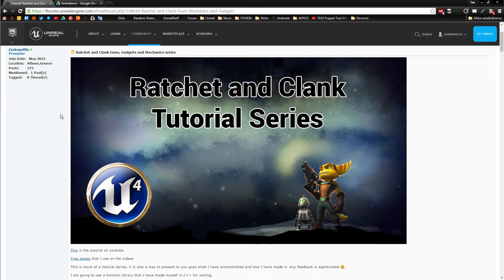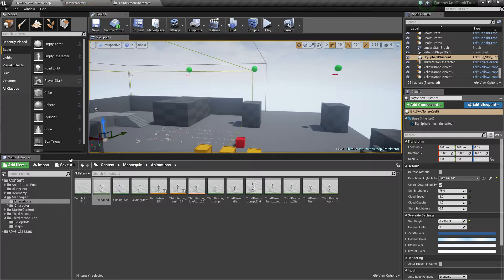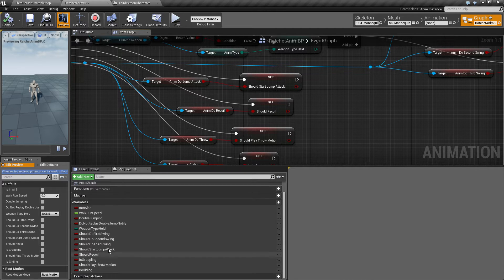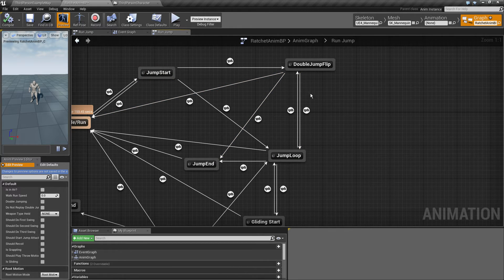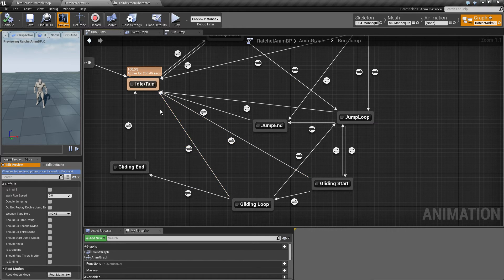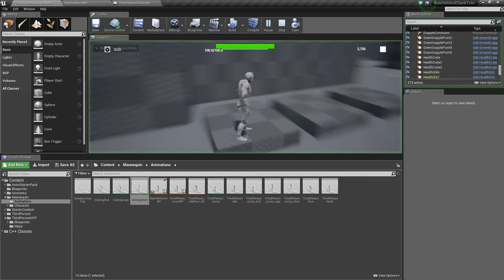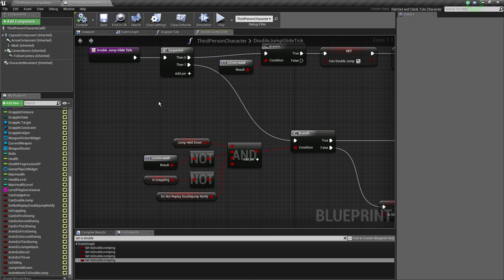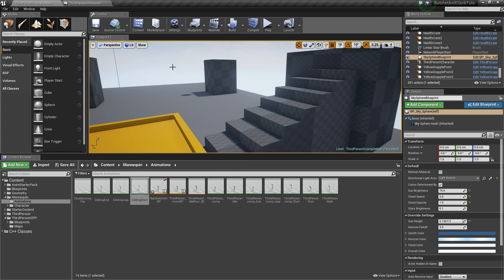20 - Animation System - Jump Run and Glide Animations (Part 1)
This is more of a tutorial series, it is also a way to present to you guys what I have accomplished and how I have made it. Any feedback is appreciated .

I am going to use a function library that I have made myself in C++ for sorting.

(This is kindof unorganized and raw but  )

Please note that I am a programmer. Not an artist,neither a UI designer. Nevertheless, I am going to try to make some custom animations , a custom character etc, in order to expand my knowledge and make the project more realistic.